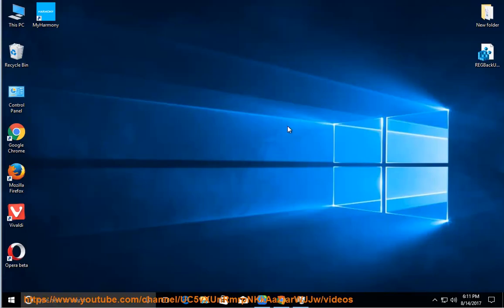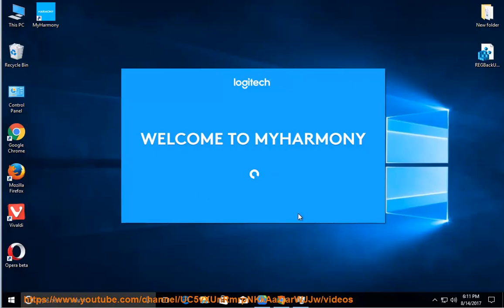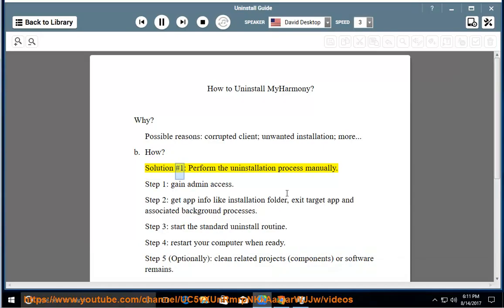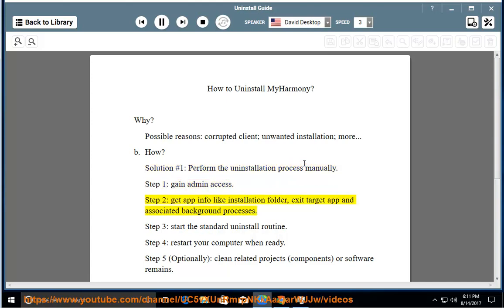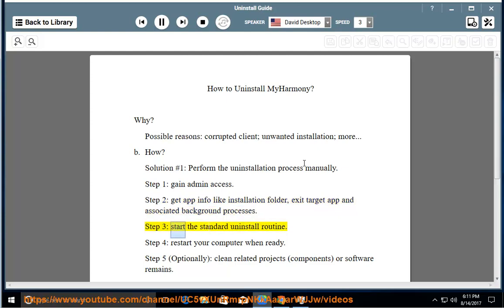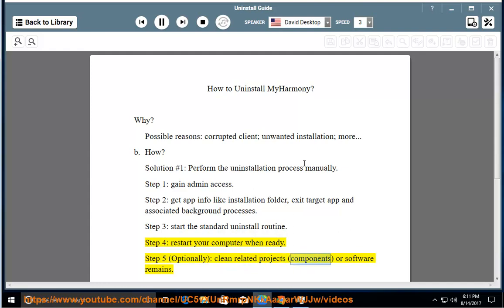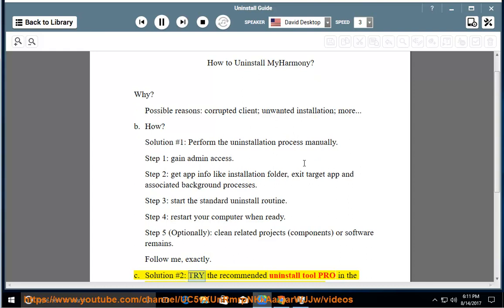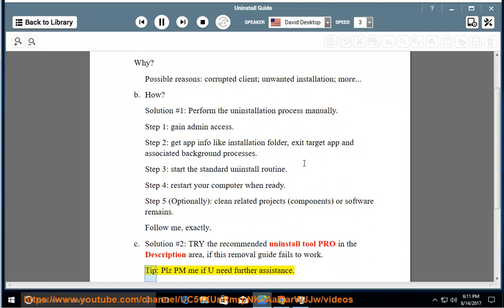Uninstall MyHarmony on Windows 10 Creators Update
This vid explains how to Uninstall MyHarmony manually. Plz use this uninstaller tool PRO@ if you are having trouble doing so.

If you can't remove the Mac version of MyHarmony, try this uninstall tool PRO@ instead.

Uninstall Comodo Antivirus for Mac
Uninstall GoToMeeting for Mac v7.24